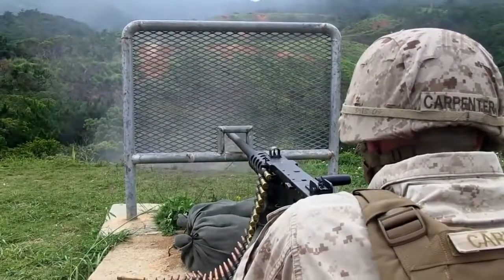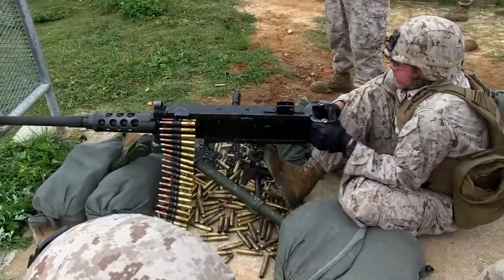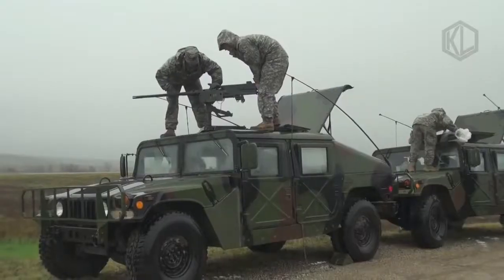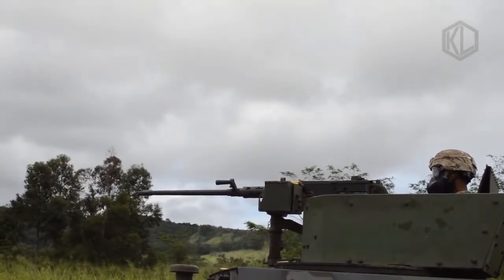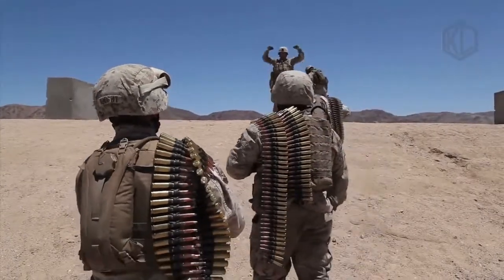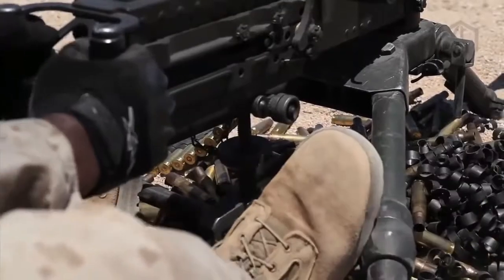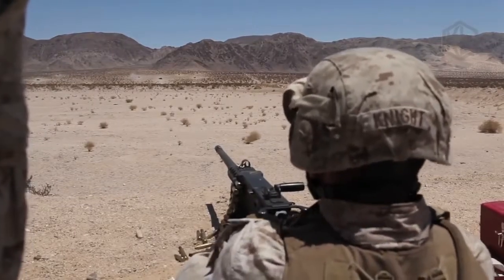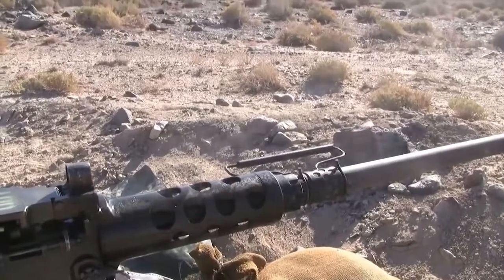How fast does a Browning M2 50 Cal machine gun shoot?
Browning M2 Multi-role Heavy Machine Gun (HMG) The classic Browning M2HB represented the heavy-barrel evolution of the original M2 50-Caliber series of heavy machine guns. Very few machine.

Larry and the crew team up with Ohio Ordnance Works to use their M2 50 CAL machine gun to dish out some 50 caliber destruction.

This is how to speed load a 50 Caliber Machine Gun (M2). Typically, a soldier it taught to lift the feed cover, pick the claw up, pull the bolt back a bit, place the rounds, push the claw.